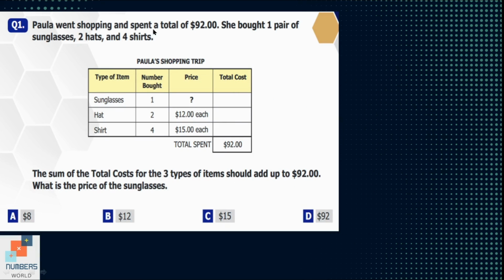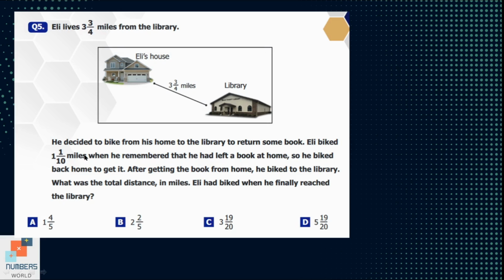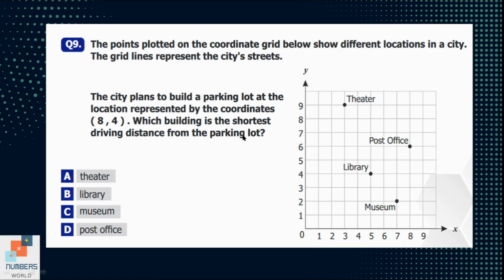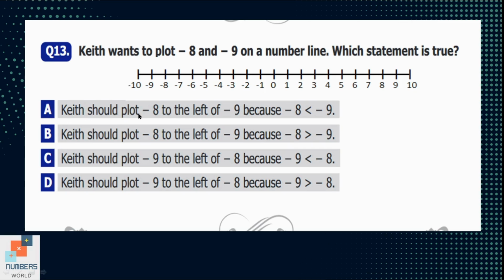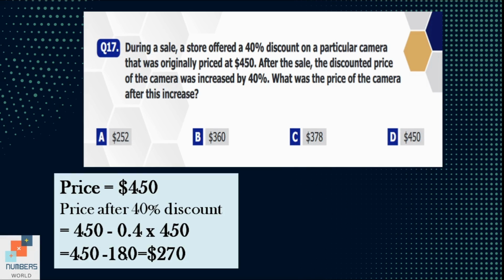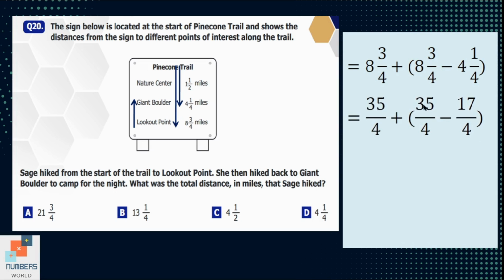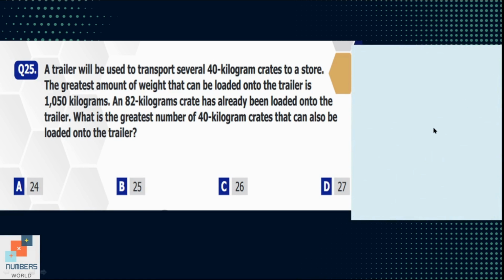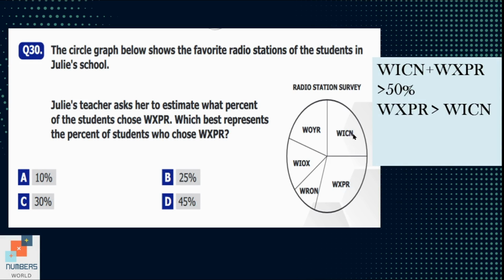ICATS MATHEMATICS CONTEST 2019| Grade 7 & 8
In this video we will solve past papers of ICATs Mathematics of year 2019 for grade 7 & 8. past papers icats
icats math
how to solve mcq questions s
olved papers icats preparation how to solve mcq tricks
 how to solve mcq without studying
 how to solve math riddles
how to solve multiple choice question icat
aspire puzzles higher order thinking questions